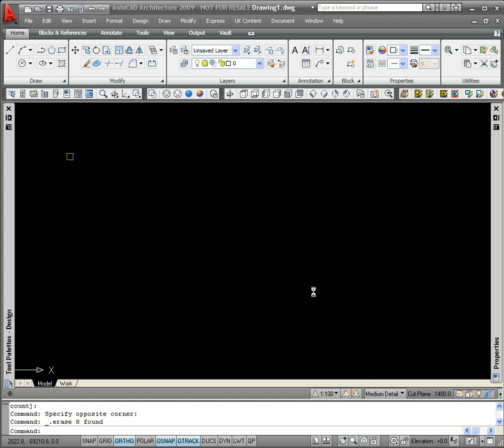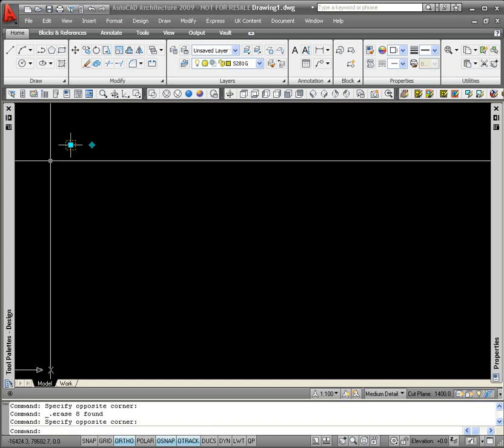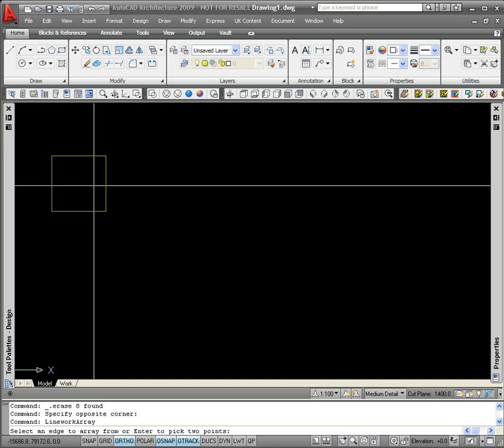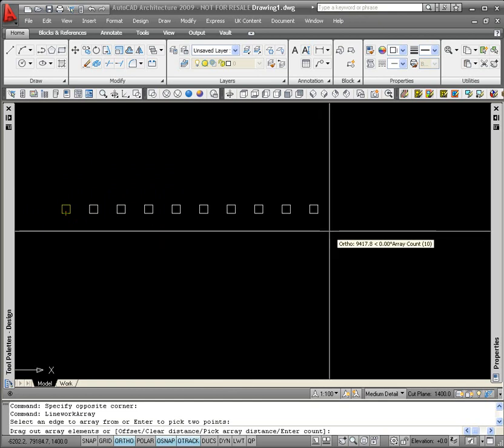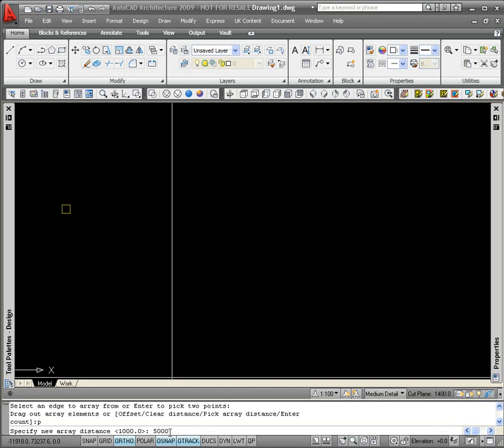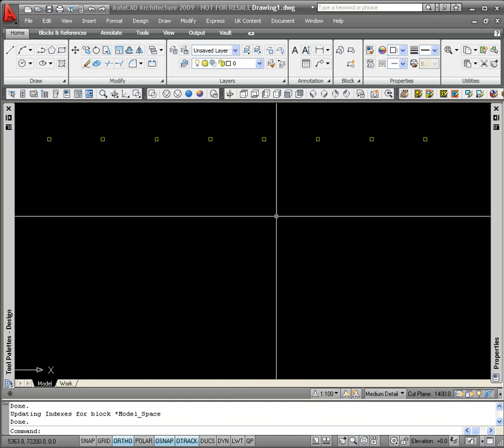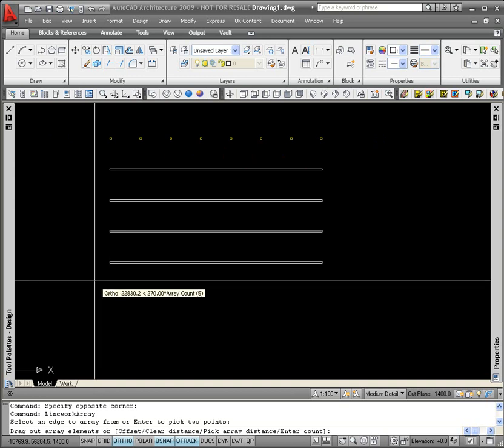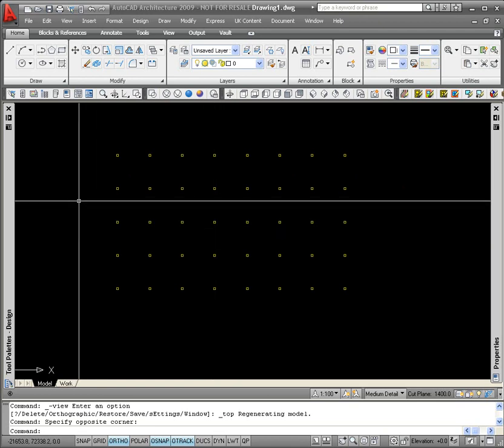AEC Array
This video will show you how to quickly array AEC objects or line work.